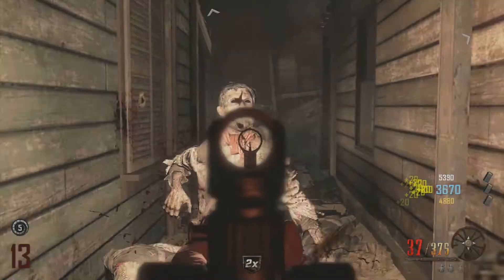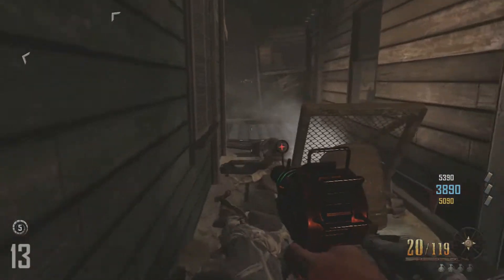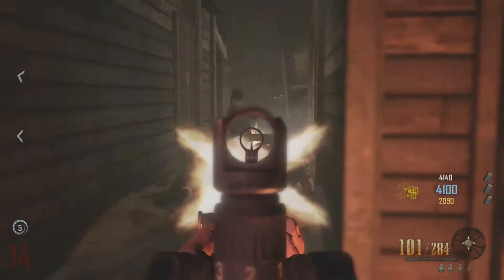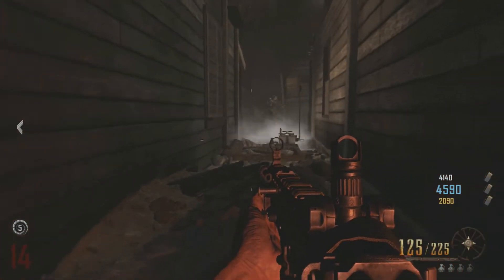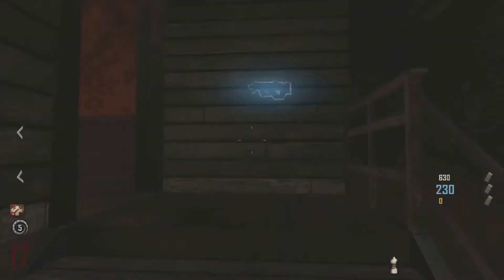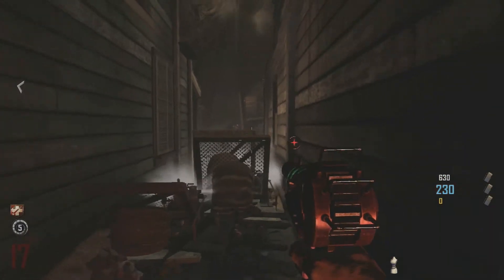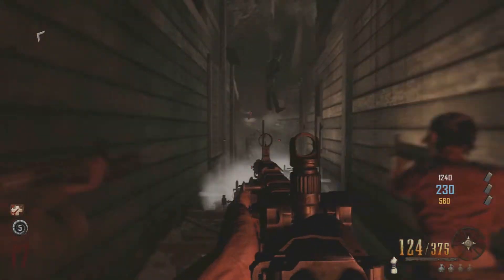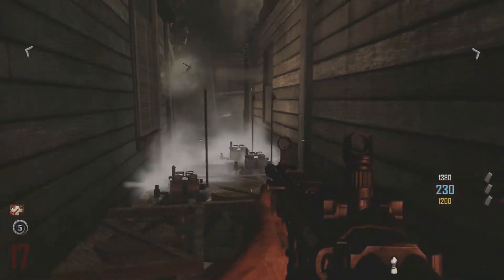Call of Duty BO2 Zombies | Best TrampleSteam Strategy On Buried!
I'm sure most of you already know this, but im uploading for those who don't know, and also just for the fun of uploading  :)